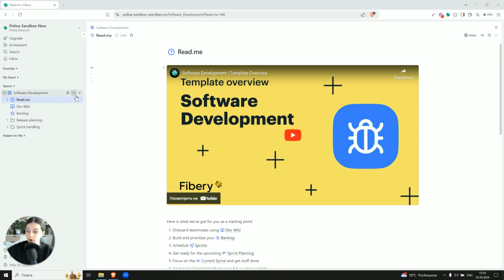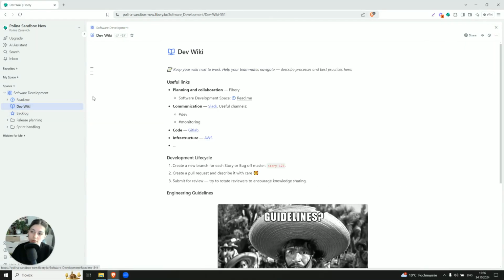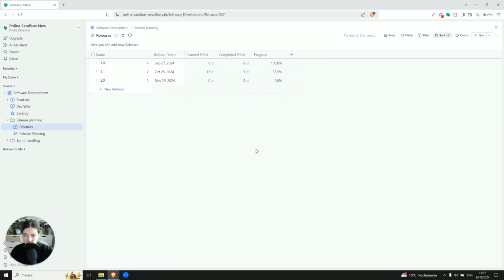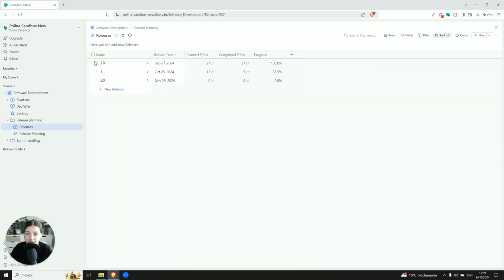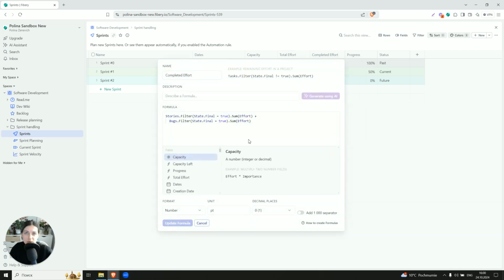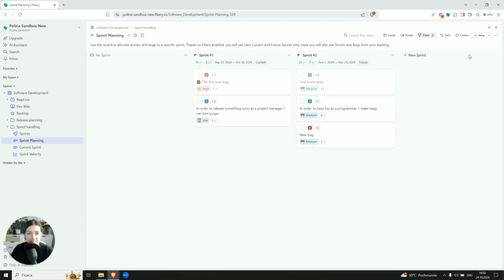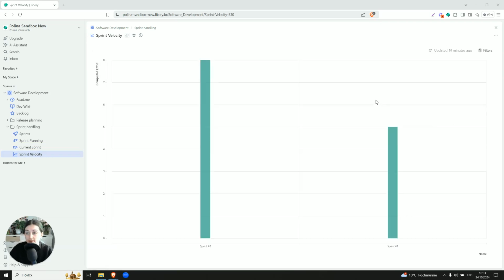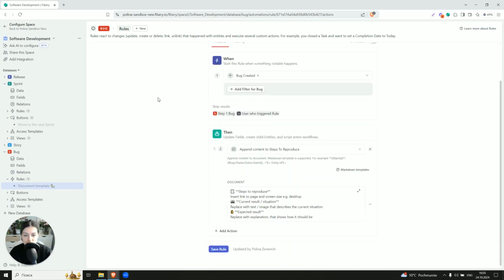Software Development Template Overview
In this video, Polina guide you through our software development template. We will cover releases, sprints, bugs, and more. And! We recommend connecting this template with your product management template.

Note:
   - Template designed for single team working with sprints, bugs, and stories.
   - Alternative templates available for different team structures or preferences.

Database Structure
   - Four levels of data: releases, sprints, stories, bugs.
   - Releases for planning weekly, monthly, quarterly releases.
   - Sprints with customizable cadence and scope.
   - Stories and bugs as part of sprints, in a perfect world connected to product management template.

Planning
   - Release planning board for grouping stories and bugs by release.
   - Sprint planning board for allocating stories and bugs to sprints.
   - Current Sprint Board showing stories and bugs assigned to the current sprint.

Automations
   - Rules and buttons for automating sprint creation and stories/bugs reassignment.
   - Automation for creating a markdown template for new bugs.